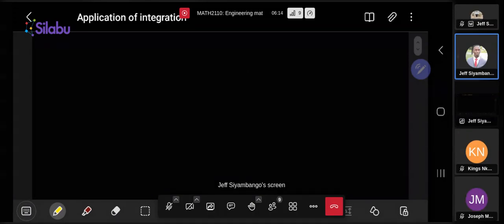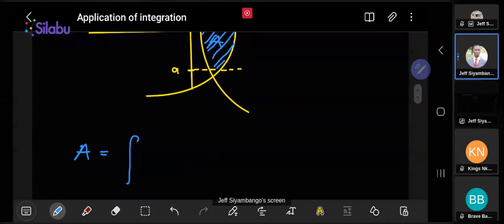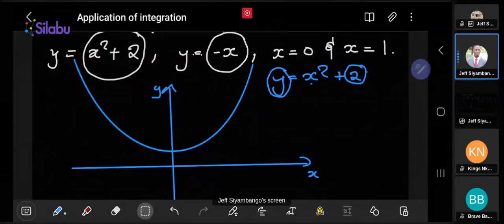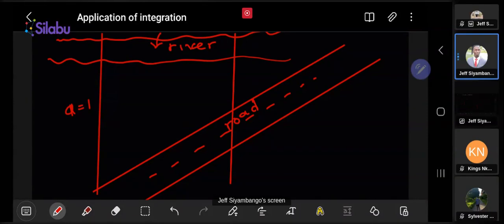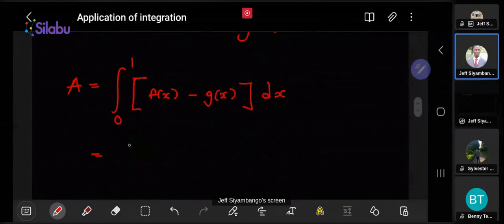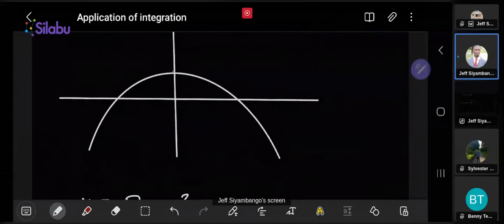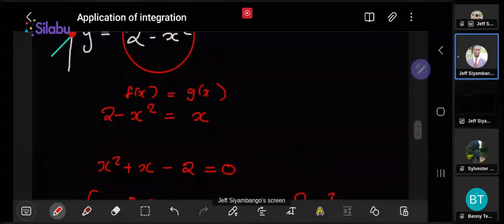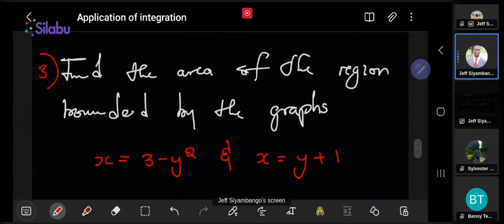Introduction to applications of integration